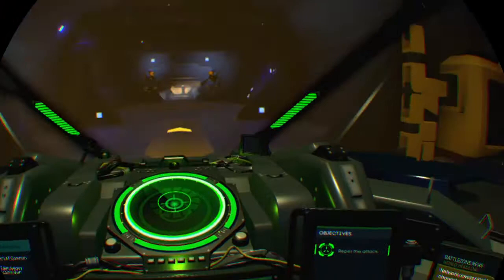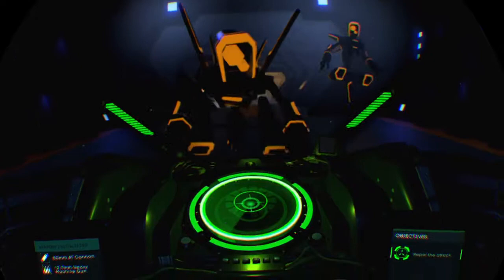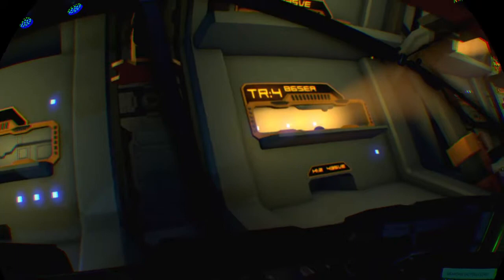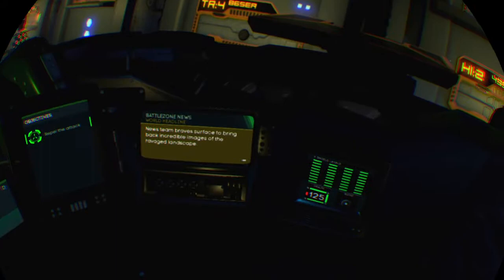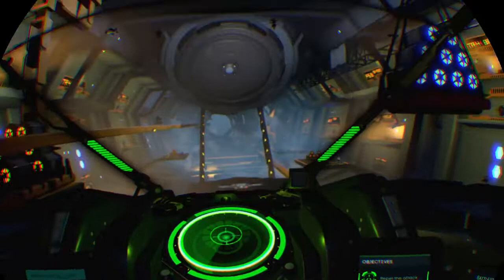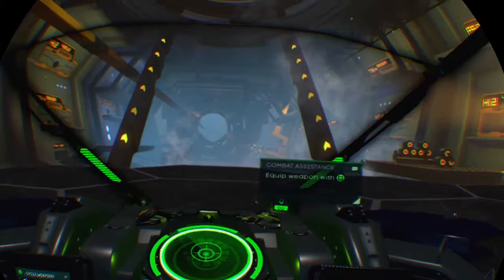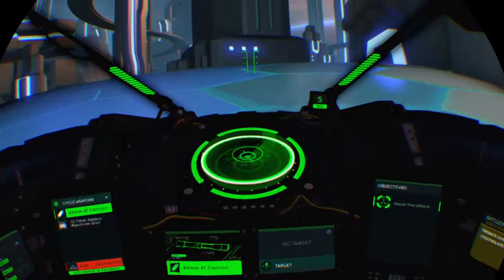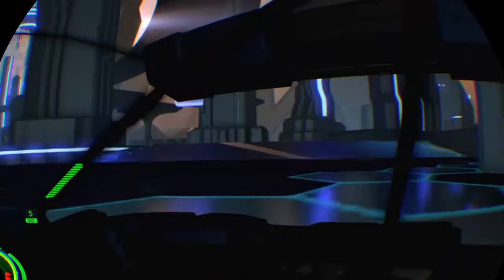PlayStation®VR Demo Disc 2_20180626133115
PlayStation VR Demo Disc 2